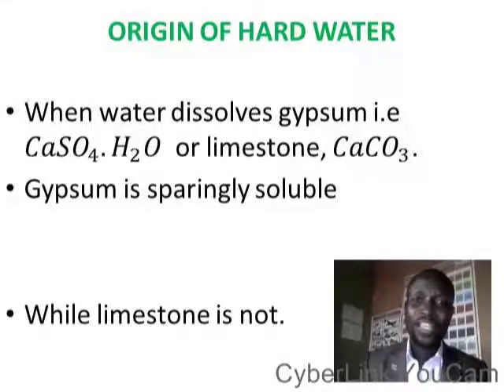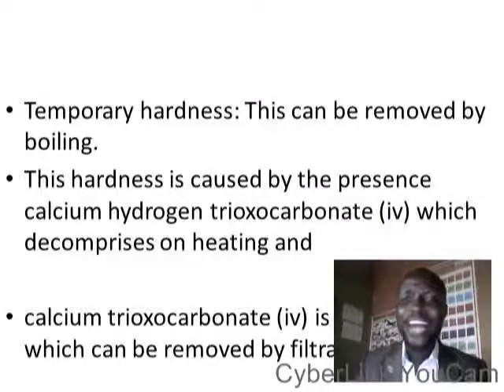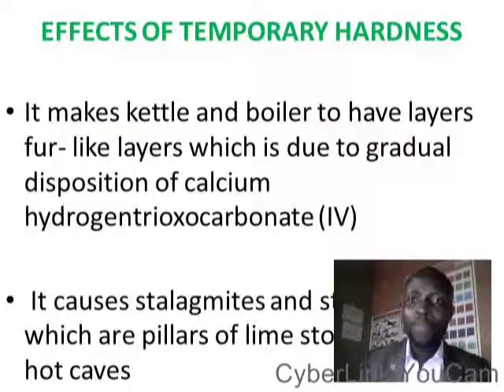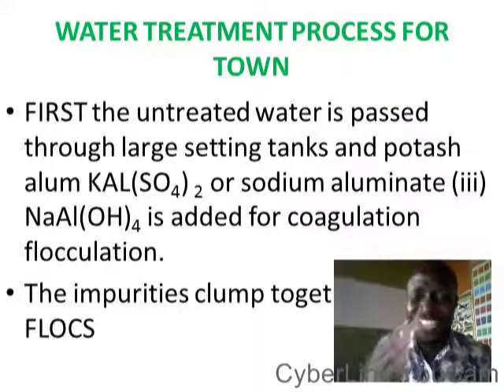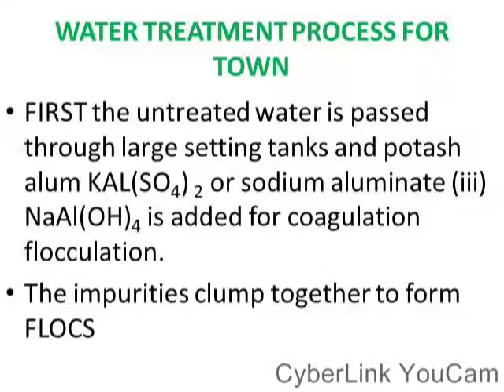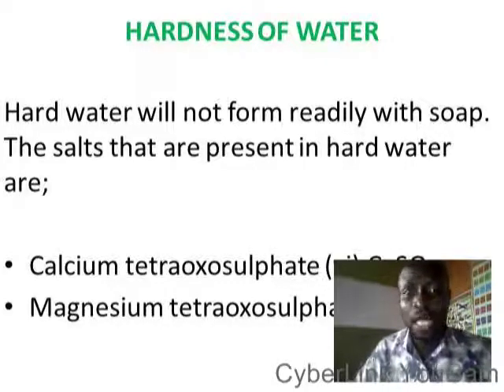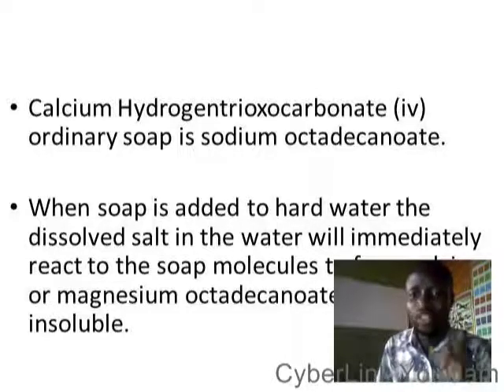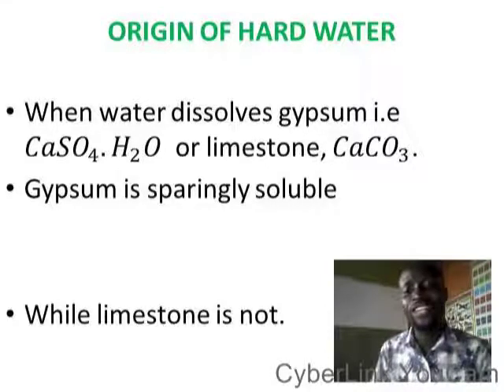HARD WATER AND WATER TREATMENT